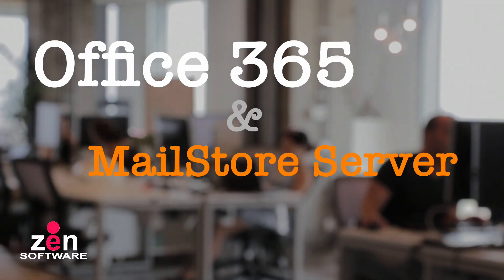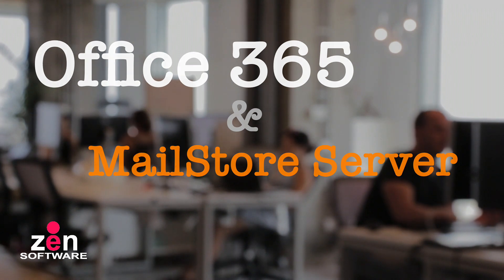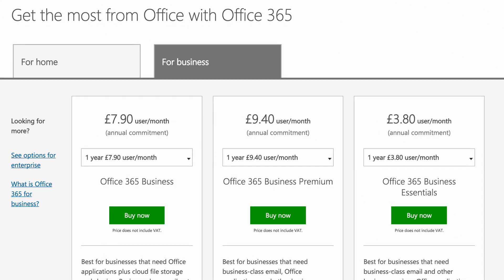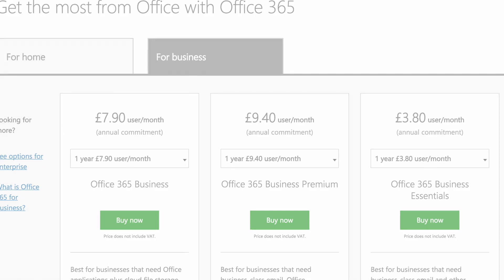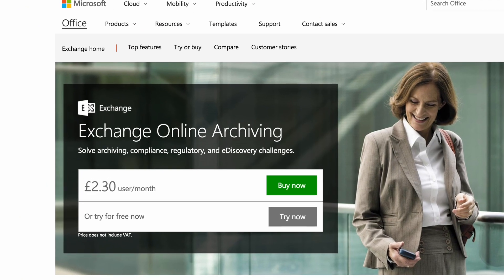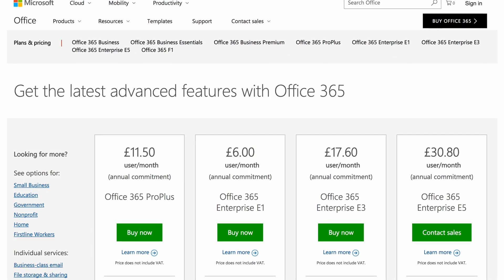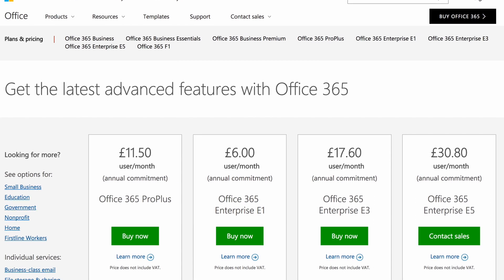6 Reasons to Archive Office 365 Email Using MailStore Server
As an Office365 user you might be under the impression that you no longer need to invest in things like archiving or backup because Microsoft already 'has your back'.

Depending on the plan you use, it's quite possible this isn't the case - and in this video, James talks about where a third party archiving application like MailStore can really bring some great additional benefits to the table.

Links mentioned:-

Free 30-day trial of MailStore Server:-

Office 365 setup guide for MailStore Server:-

Get in touch for a chat:-

Artifakts - Rock My Soul - Glitch Hop (Soundcloud)

Why not check out: "Learning BackupAssist - Cloud Backup (Azure)"